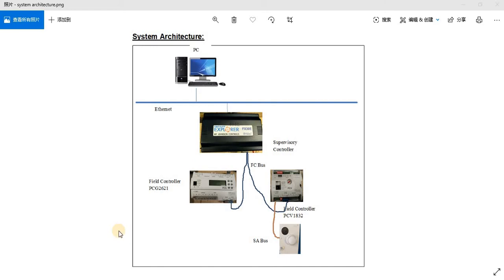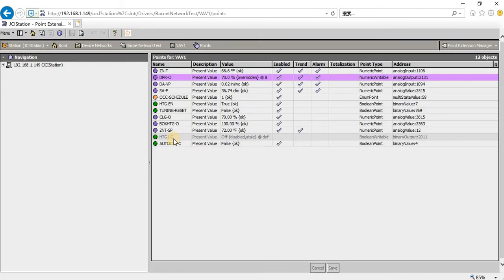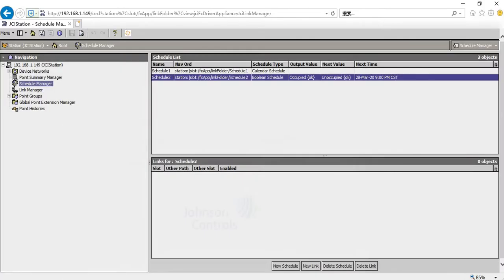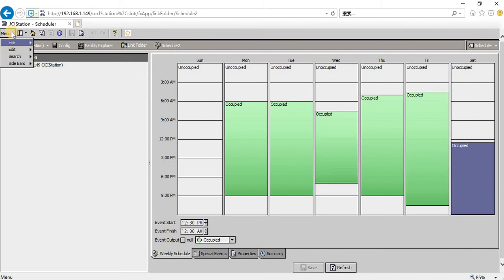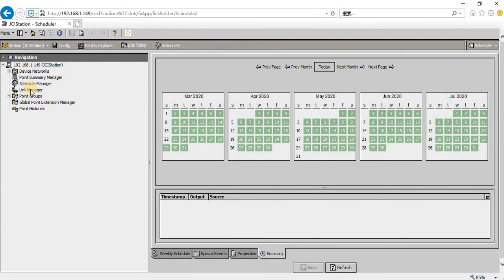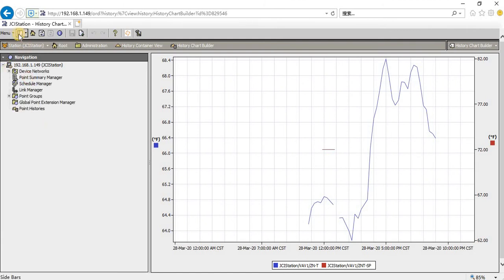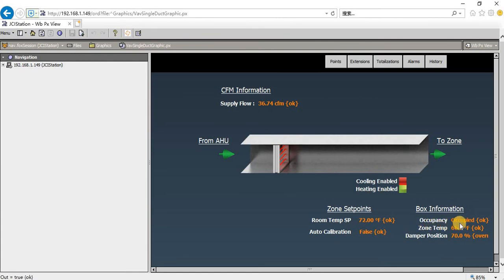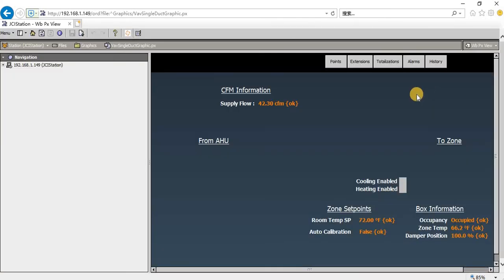Lab B-Part2 - Demo system introduction, operator UI